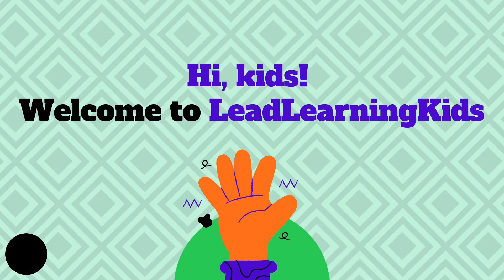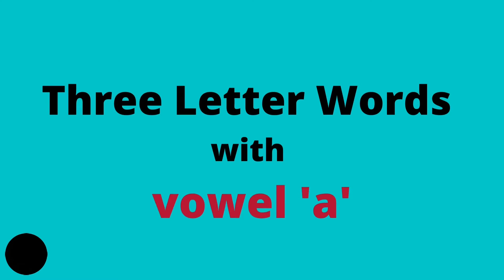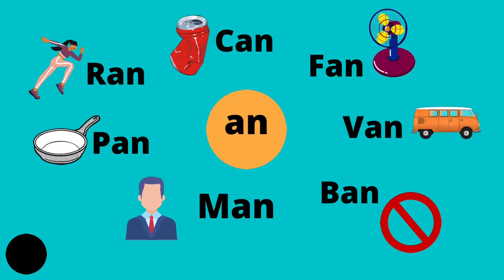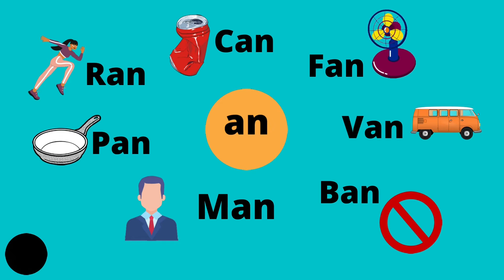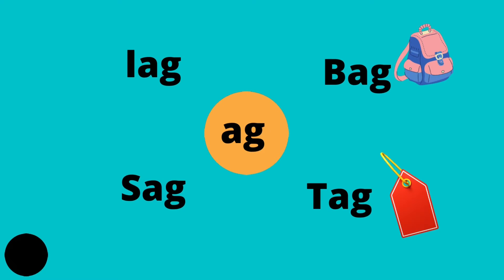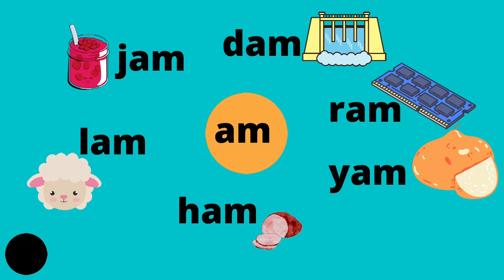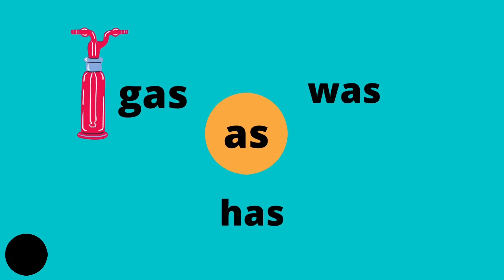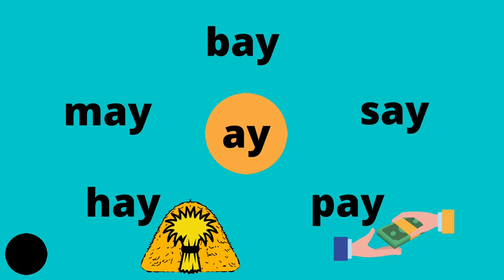Easy way to learn Three letter words with the vowel A| For kids|Lead Learning Kids